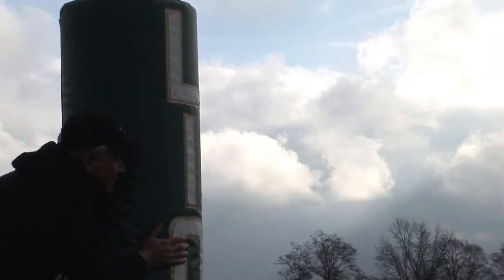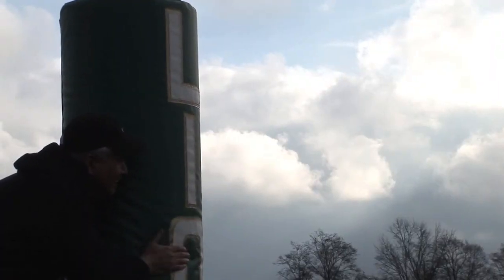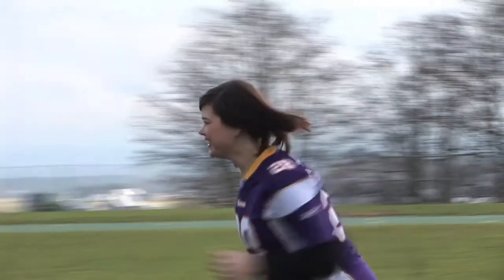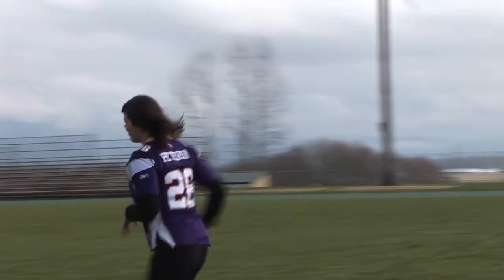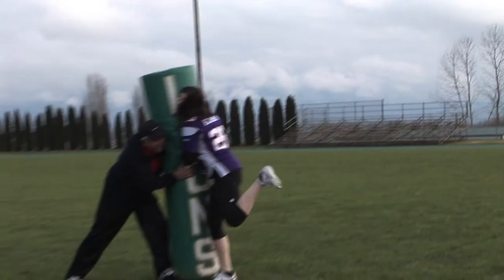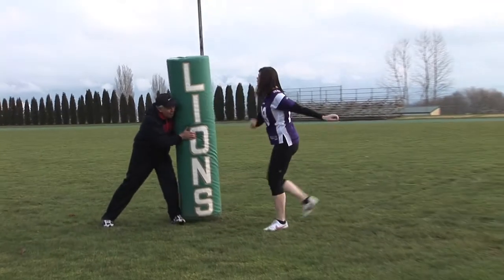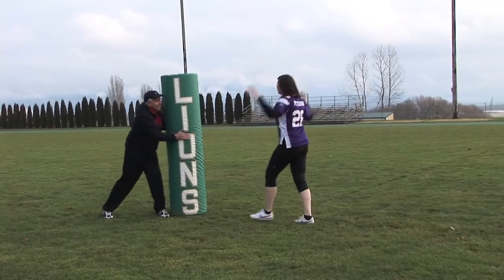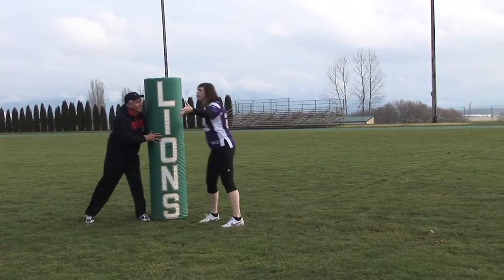Kickoff for Kids 2011